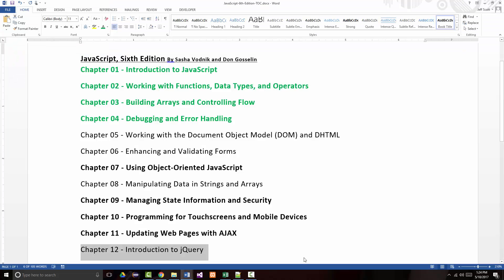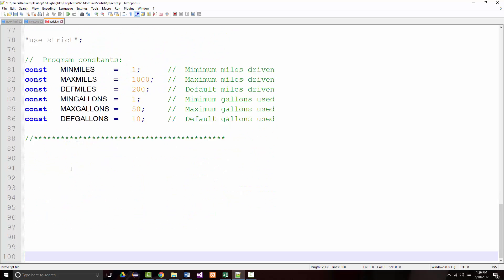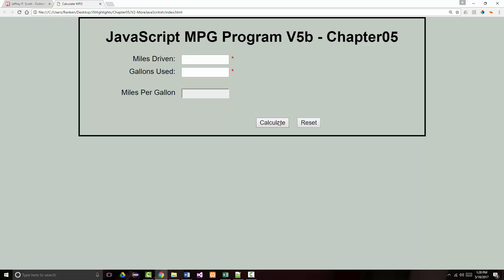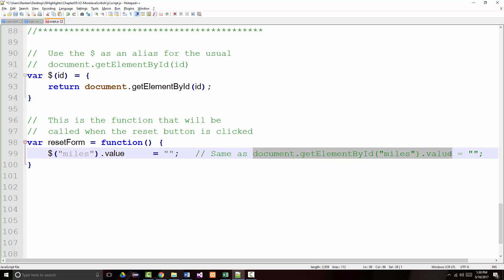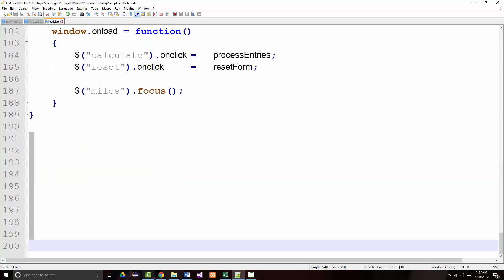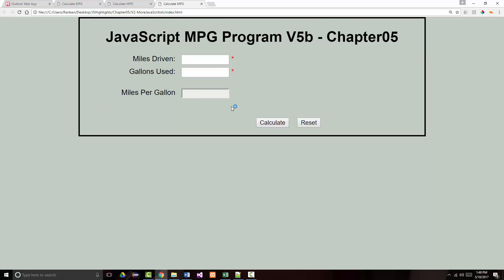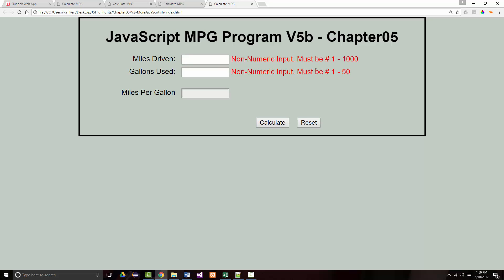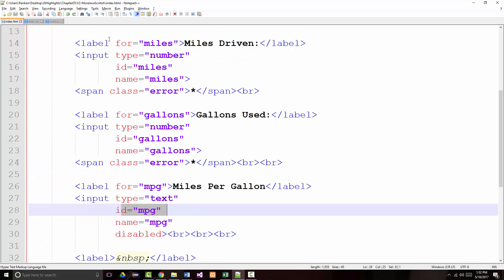JavaScript MPG Program - Chapters05 and 06 - Part02